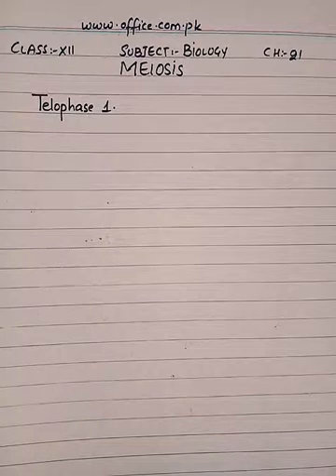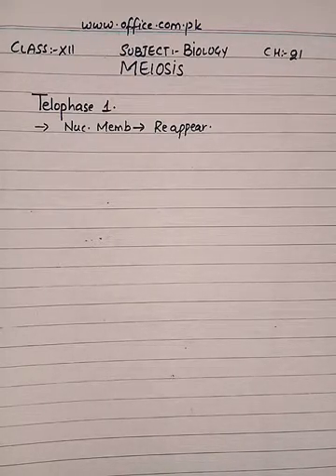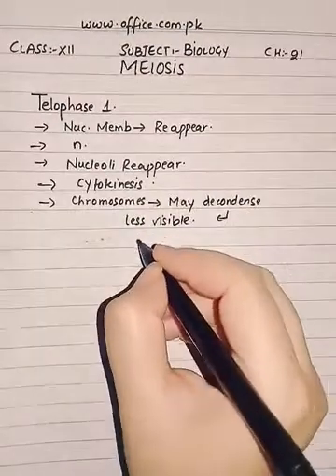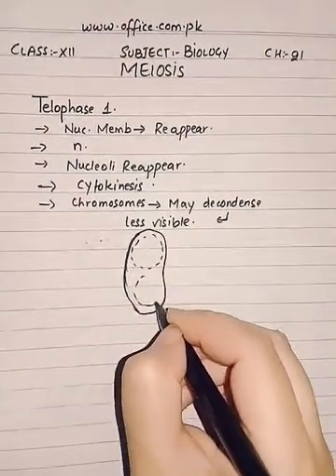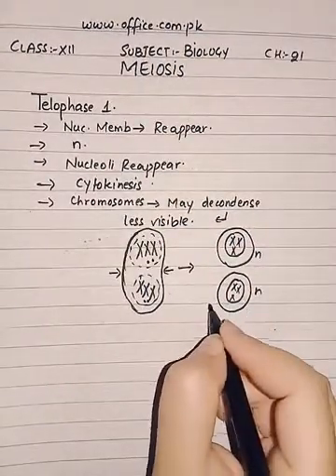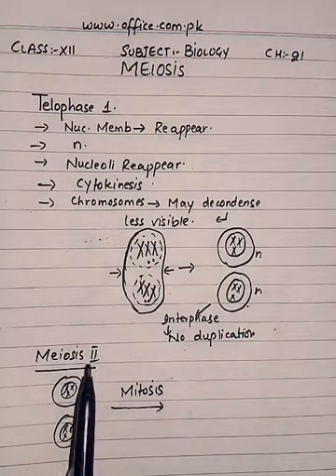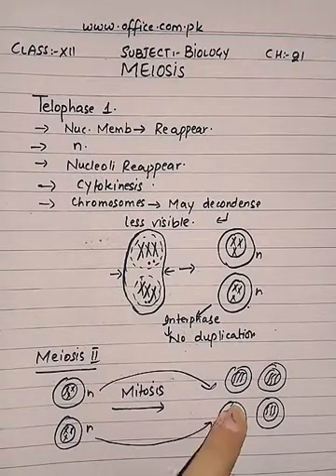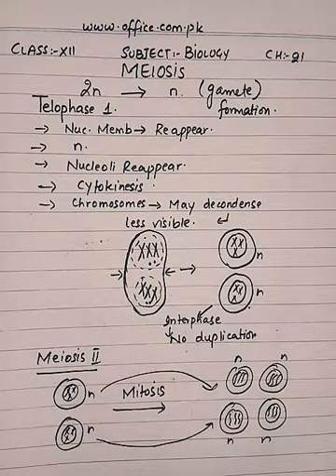Meiosis - telophase 1 & meiosis 2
2nd year biology ch 21- meiosis - telophase 1 & meiosis 2
meiosis 1 and 2

meiosis 1 stages

prophase 2

meiosis prophase 1

meiosis 1 definition

meiosis 2 stages

meiosis 1 diagram

meiosis 2 definition